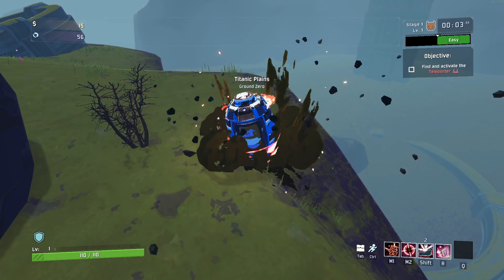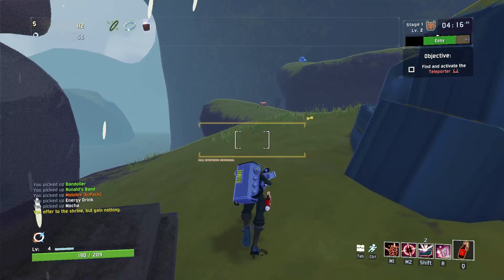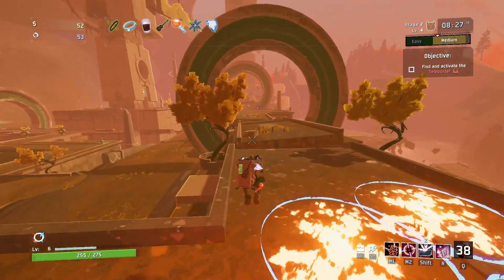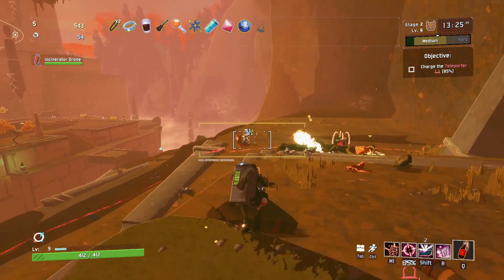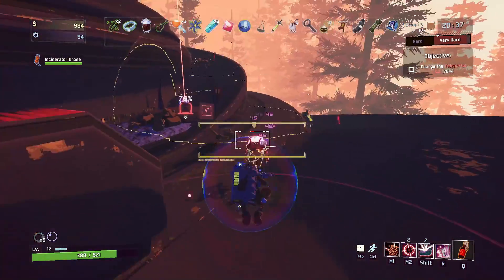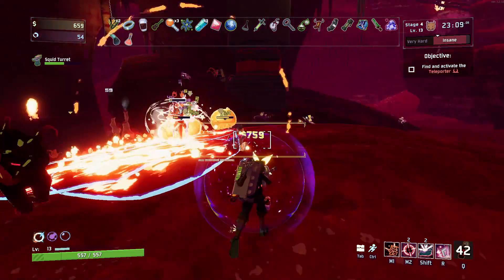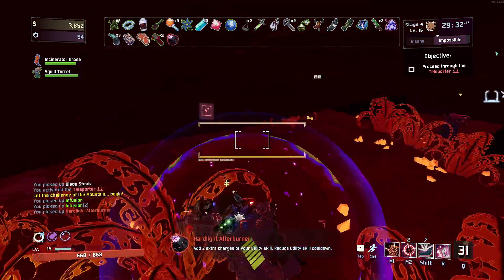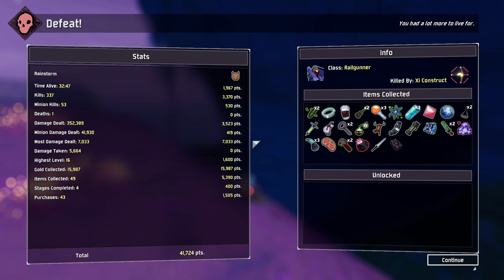Risk of Rain 2: Survivors of the Void | RailGunner Run | First Impressions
Bring your friends on the adventure! Only one player is required to own Survivors of the Void to enable the monsters, levels, and items to appear in-game for the whole lobby. Players without Survivors of the Void will be unable to select the two new survivors or permanently unlock new items, logbooks, or other content.

Rogue Like Rozza checking out epic new expansion for risk of rain Risk of Rain 2: Survivors of the Void for some epic RogueLike action